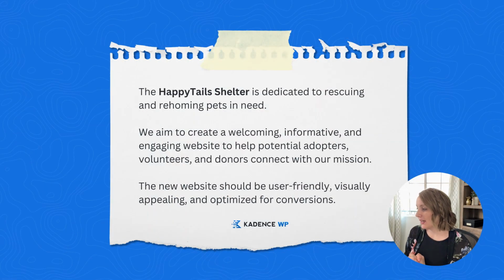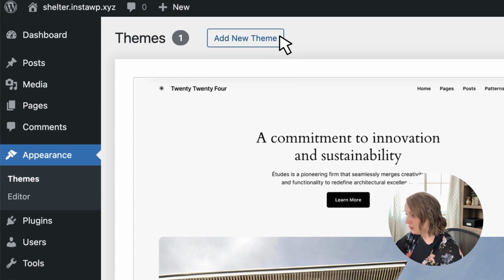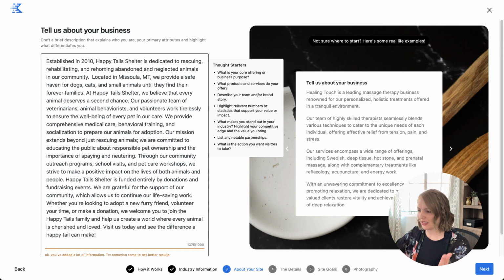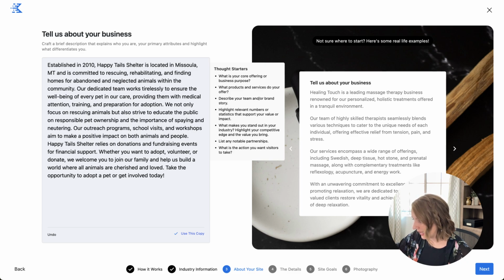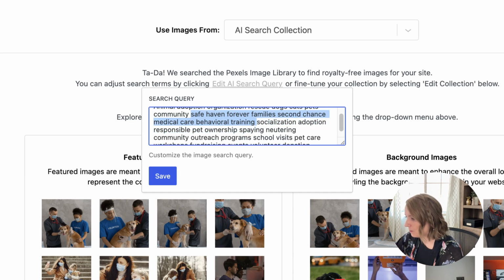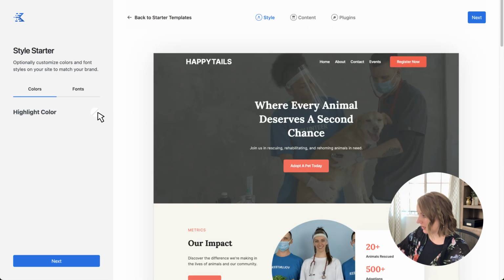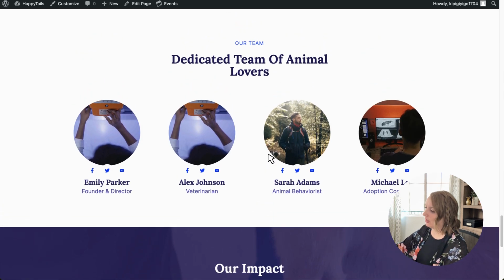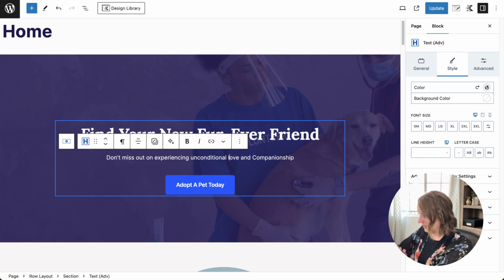How to Create a Website with Kadence Start-to-Finish (Part 1)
We're kicking off a brand new video series. You'll learn how to create a WordPress website from scratch using Kadence, and we're doing it workshop style! In part 1, we'll go over the project details of the website we're building and we'll get our first draft online using Kadence AI Starter Templates.

Products mentioned in this video:
Time Stamps
00:00 Introduction
01:48 Project Overview: Happy Tails Shelter
02:41 Defining Project Goals and Features
06:37 Setting Up WordPress and Kadence Theme
08:22 Installing Kadence AI Starter Templates
09:34 Configuring AI Starter Templates
21:06 Setting Up Event Goals
22:01 Choosing and Editing Images
26:50 Generating Website Content with AI
29:32 Customizing the AI-Generated Website
34:28 Final Adjustments and Next Steps